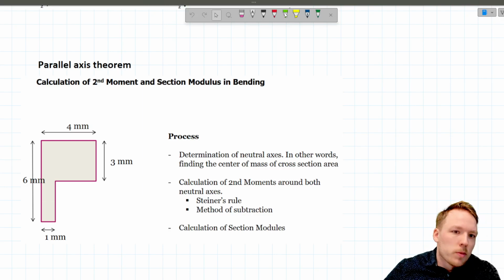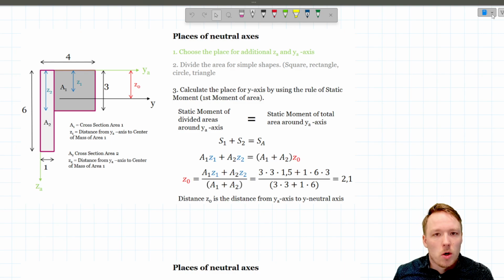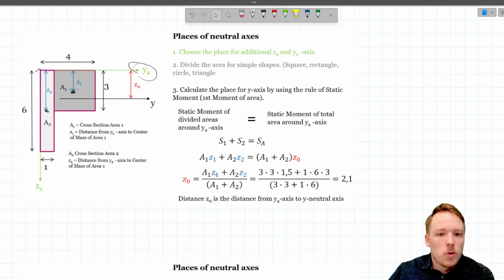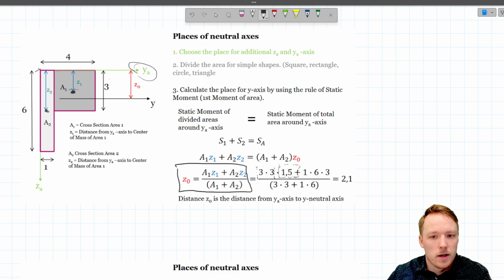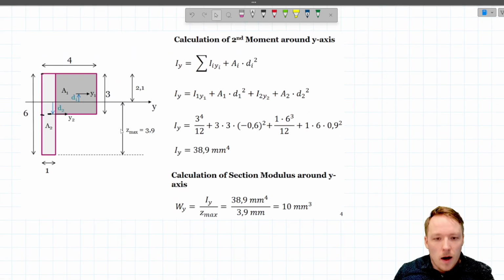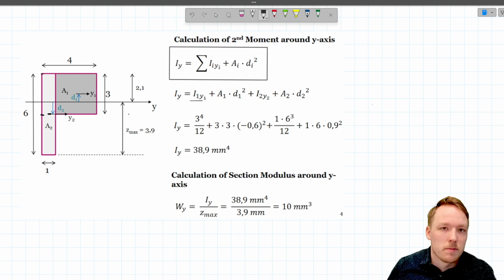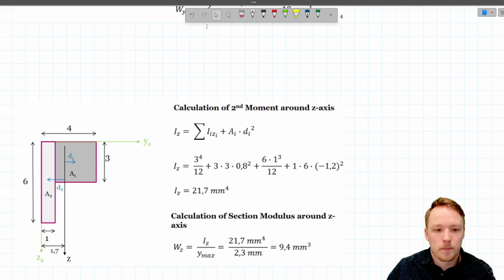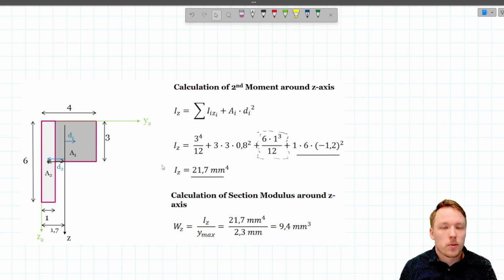Parallel axis theorem